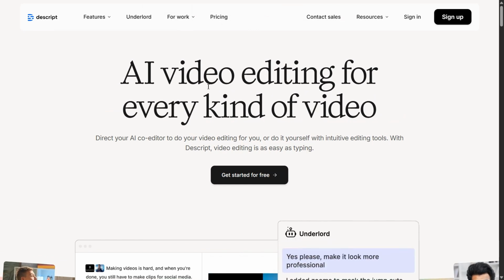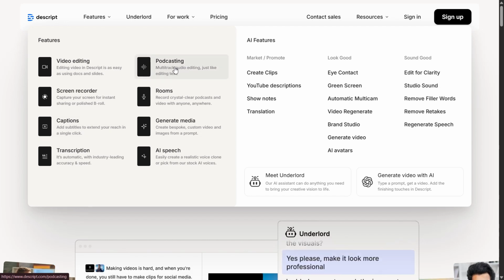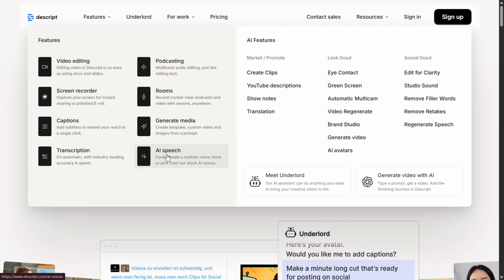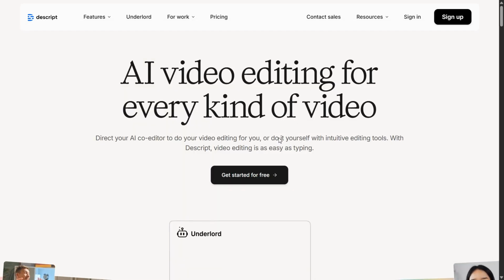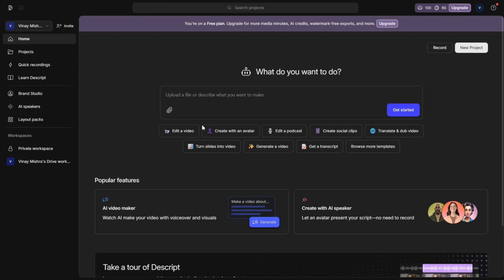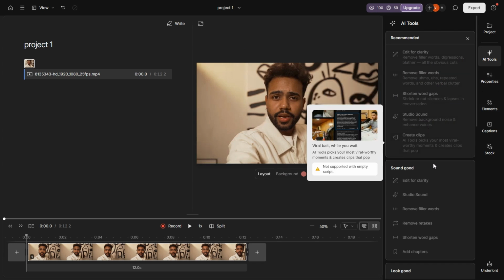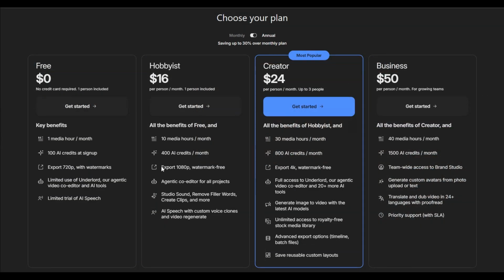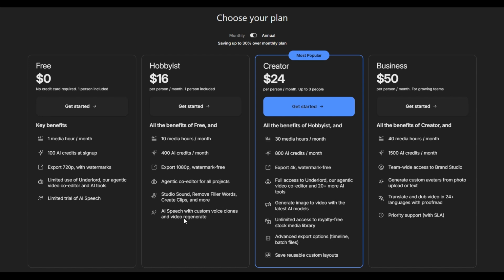How to Use Descript for Video Editing | Step-by-Step Guide to Polished Videos (Updated)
Learn how to create polished videos effortlessly with Descript in this step-by-step guide!